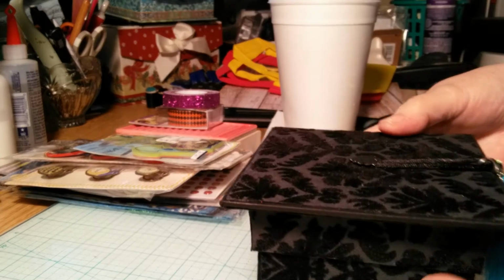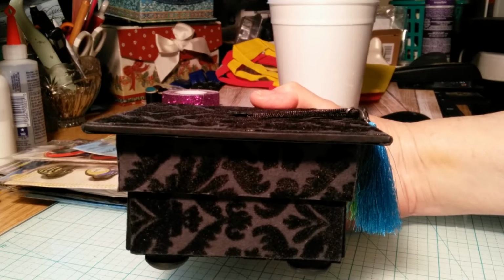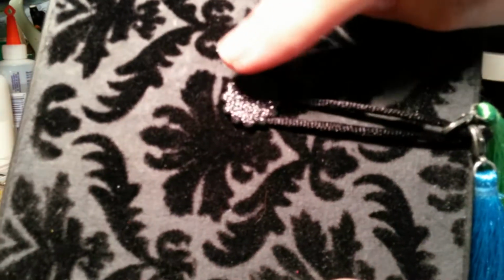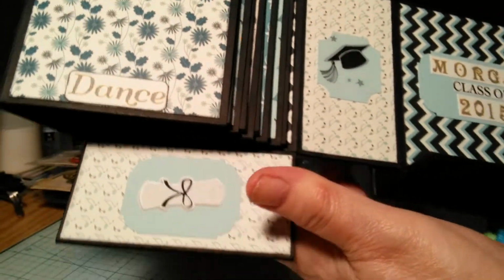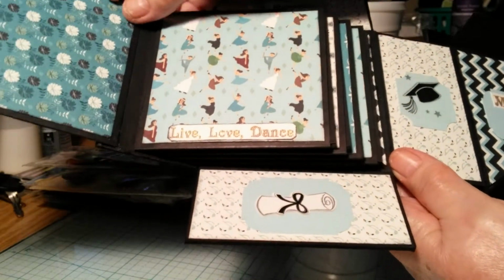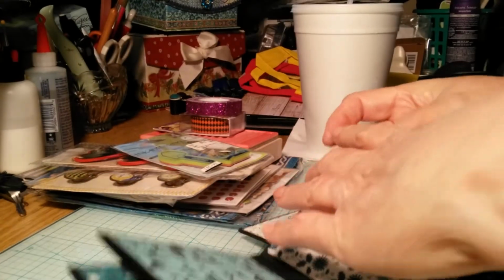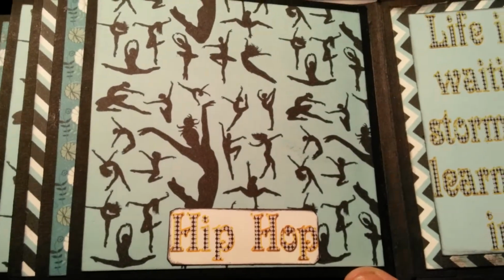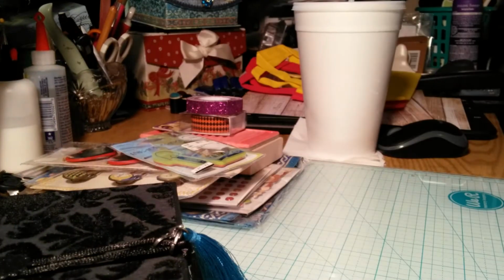Project Share and What color?